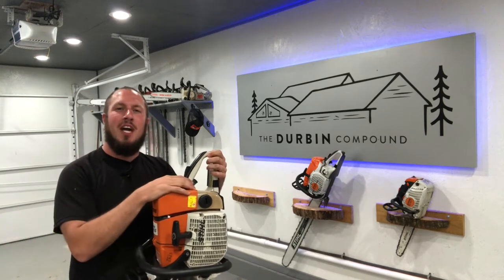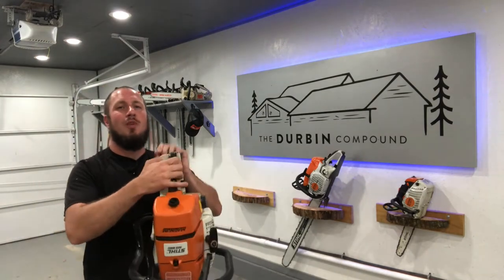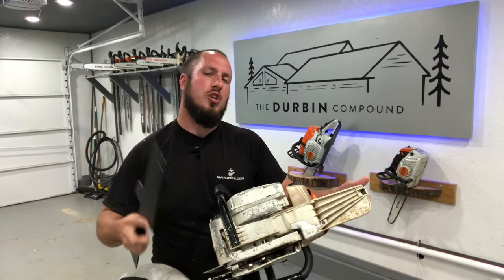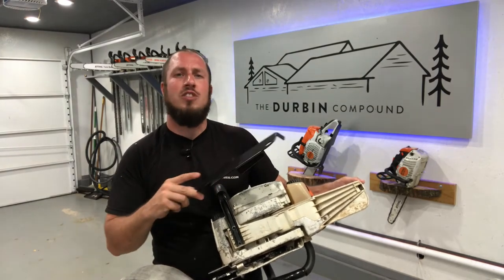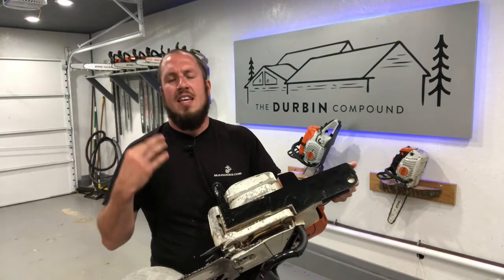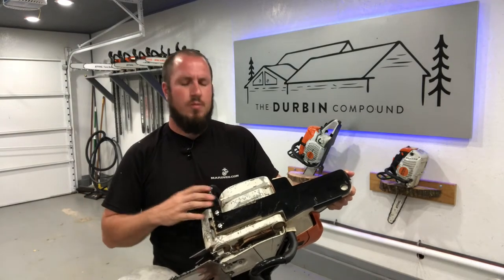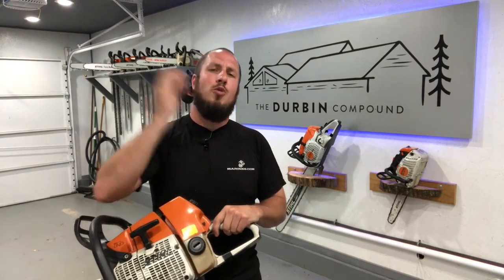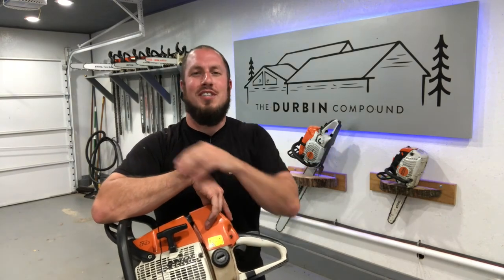Chainsaw Tank Guard - Custom Chainsaw Parts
Here is the exact tank guard for the MS660 as shown!

Forestry Tools!
LogOX 3in1 Forestry Multitool
Husqvarna Combi Can
Stihl 2in1 Easy File Chainsaw Sharpener

Everyday Tools!
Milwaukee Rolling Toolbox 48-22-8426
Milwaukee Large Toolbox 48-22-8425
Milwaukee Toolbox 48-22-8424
Milwaukee Slim 11 Compartment Organizer 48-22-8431
Milwaukee Slim 5 Compartment Organizer 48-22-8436
Milwaukee M12 Compact Inflator 2475-20
Milwaukee M18 Oscillating Multitool 2626-20
Milwaukee Switchtank Backpack Sprayer

Work Pants!
Blaklader X1600 Pants

Boots!
Timberland Pro Gridworks 8” Boot
Timberland Pro Boondocks 6” Boot
Thorogood Moc Toe 8” Boots 814-3800

Fluke T6-1000 Field Sense Meter
Fluke Ammeter and Multimeter Kit
Feildpiece Manometer SDNM-5
Fluke 62 Max Infrared Thermometer

Flashlights!
Streamlight Stylus Pro Pocket Light 100 Lumens
Surefire Stilletto Pocket Flashlight
Surefire Tactician Pocket Flashlight